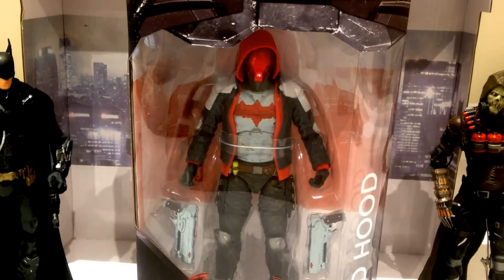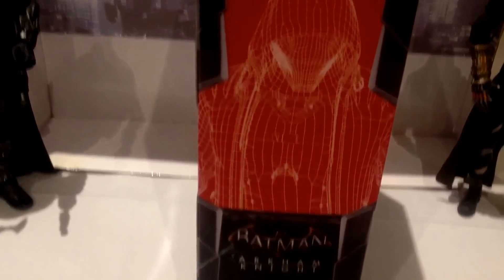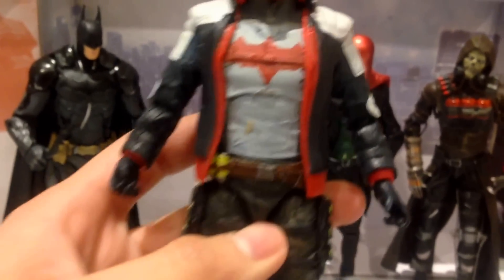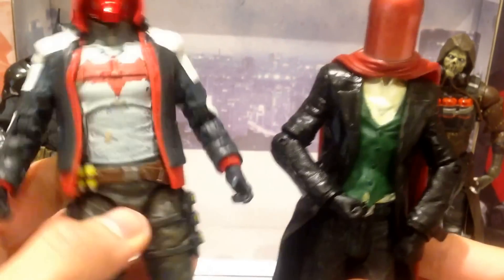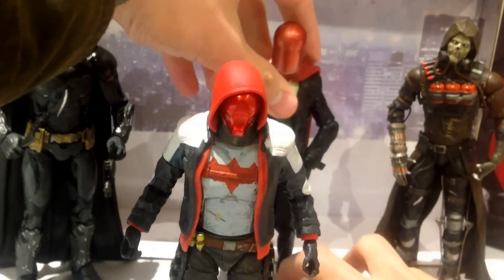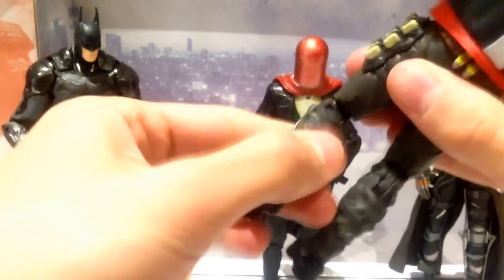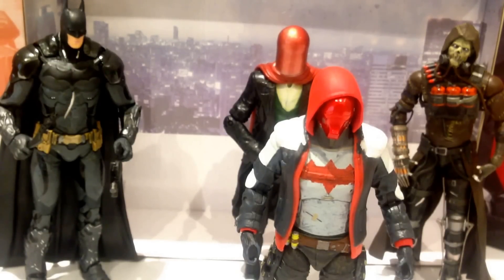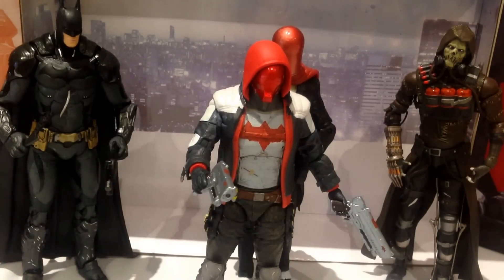DC Collectibles Batman Arkham Knight Red Hood GameStop exclusive figure review